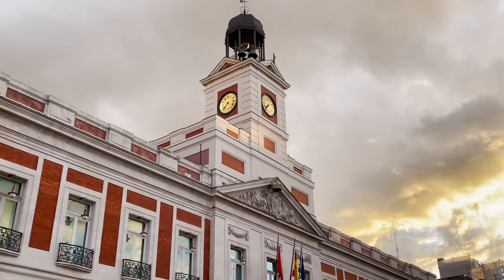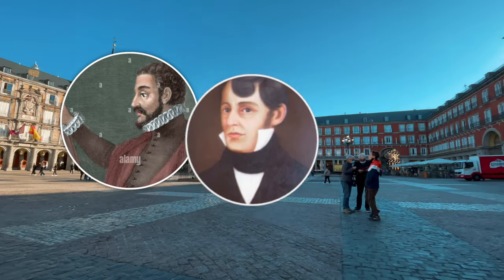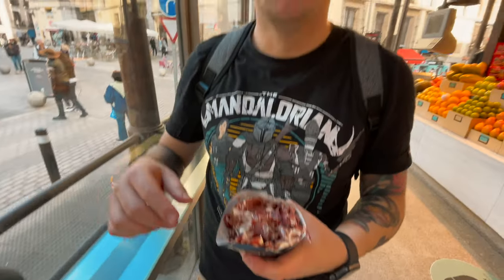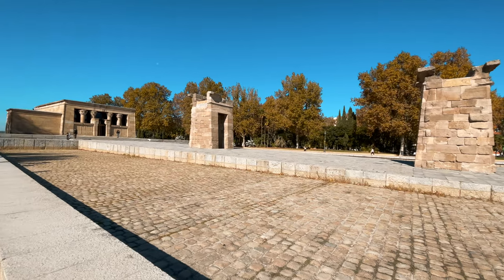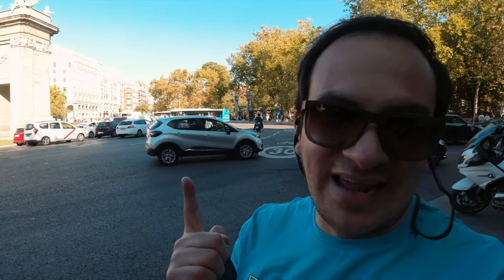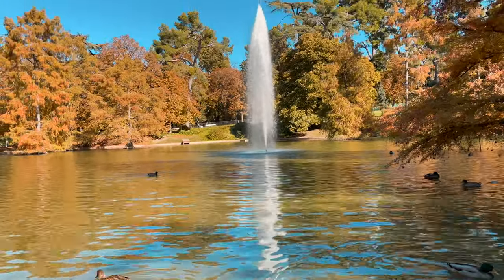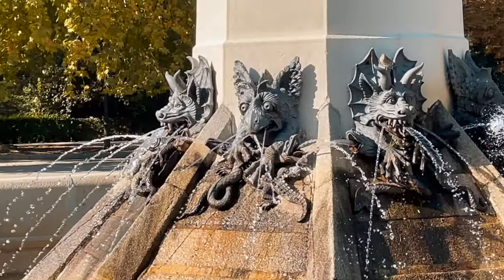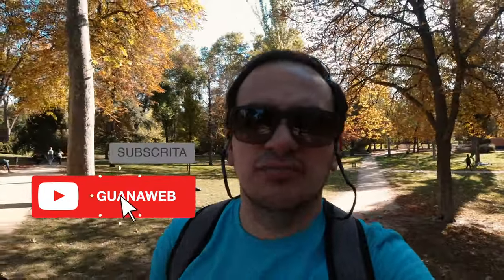🇪🇸 7 Cosas GRATUITAS e imperdibles para HACER EN MADRID ►LUGARES SECRETOS◄¿QUÉ HACER EN ESPAÑA?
¿MADRID GRATIS? ¡Claro que se puede! En esta rápida guía te muestro 7 lugares imperdibles si estás visitando la ciudad capital de España y de paso te muestro un poco de historia de cada uno de estos lugares ¿lo mejor? COMPLETAMENTE GRÁTIS. No dejes de ir a sitios que probablemente no conoces y que después te arrepentirás de no haber visto en tu visita a esta hermosa ciudad.

📍CATEDRAL DE SANTA MARÍA LA REAL DE LA ALMUDENA

00:00 ¿Qué planes hacer en Madrid?
01:37 La puerta del sol
01:57 El oso y el madroño
02:09 Kilómetro cero 0 de Madrid
03:29 Plaza mayor de Madrid
05:02 Mercado de San Miguel Madrid
06:21 Catedral de Santa María Real de la almudena
08:05 Templo Debod de Madrid
09:41 Puerta de Alcalá de Madrid
11:09 Palacio de Cristal de Madrid
12:23 Parque del retiro de Madrid
13:08 Estatua del ángel caído de Madrid